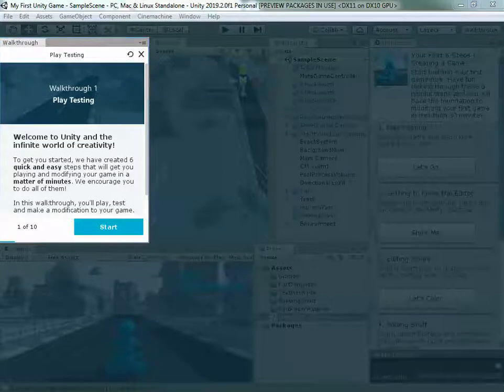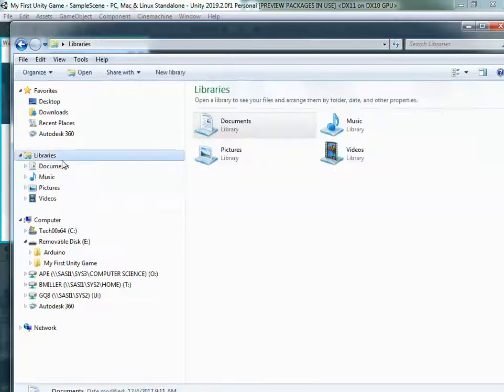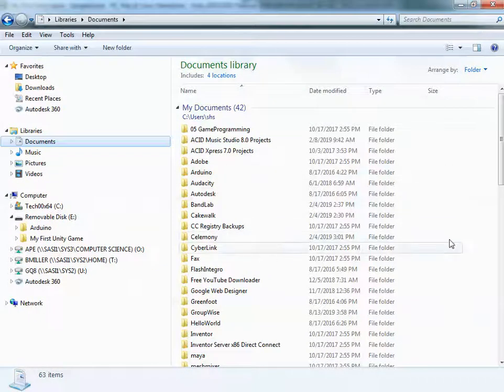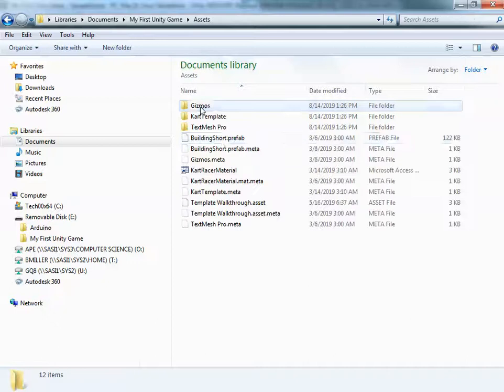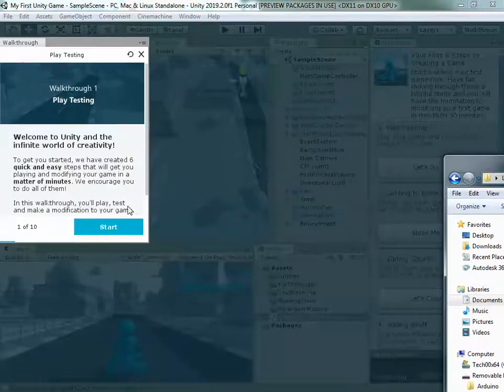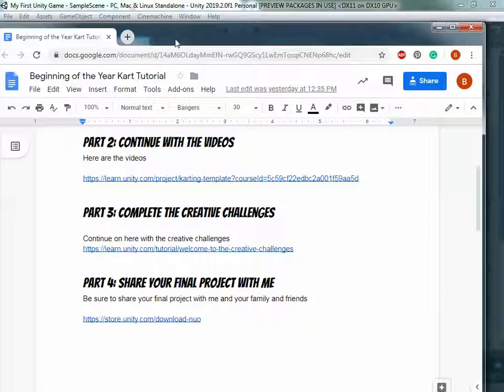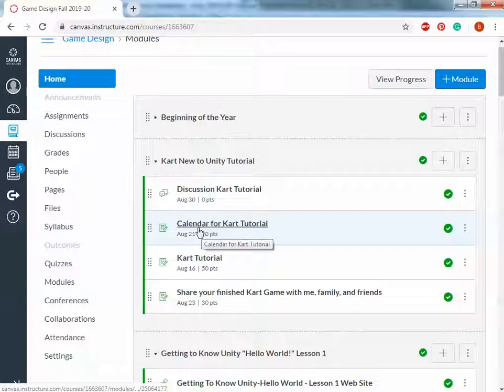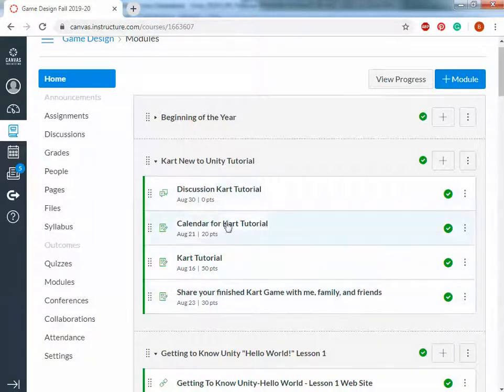Discussion of Kart Tutorial Spiel